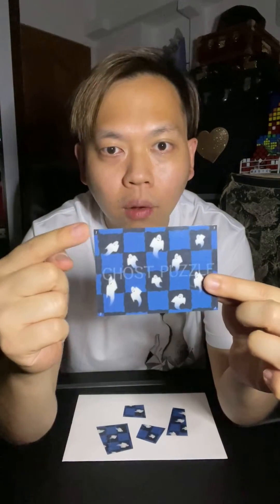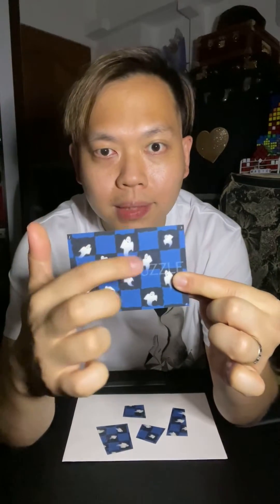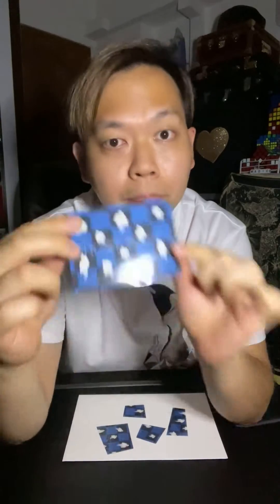Tenyo Magic! - 2003 +1 - Ghost Puzzle - "Shocking Puzzle"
Tenyo Magic! - 2003 +1 - Ghost Puzzle by Toru Suzuki, 2003